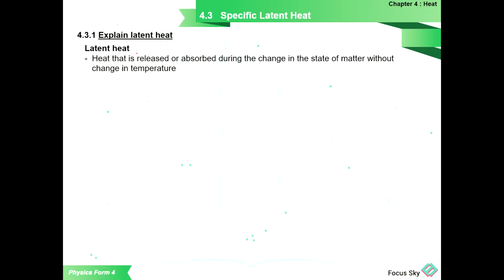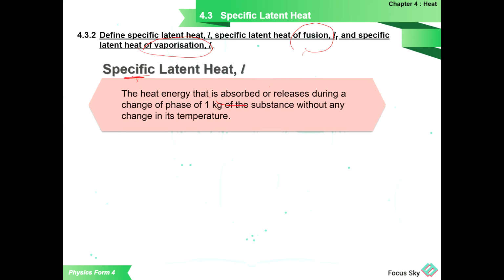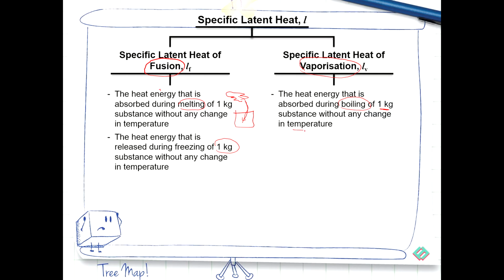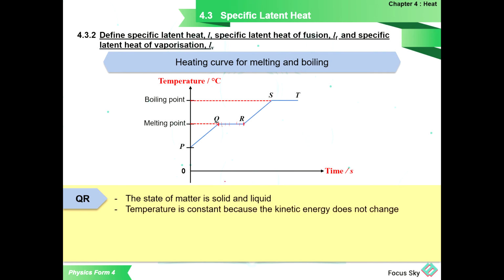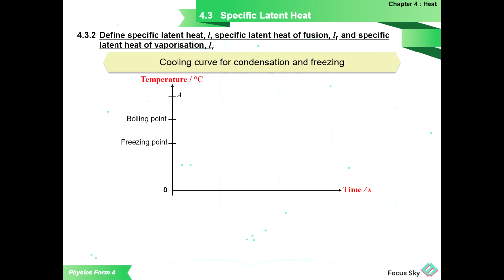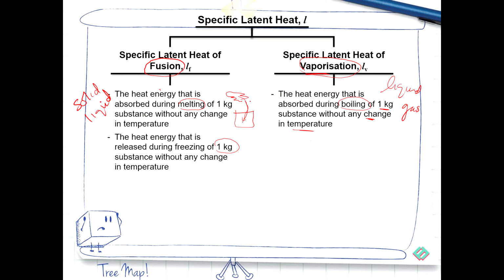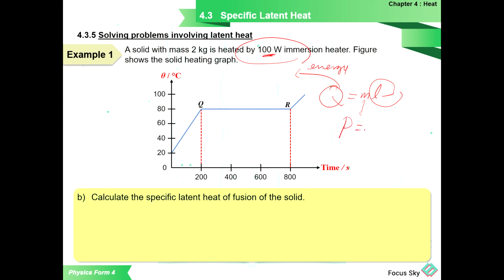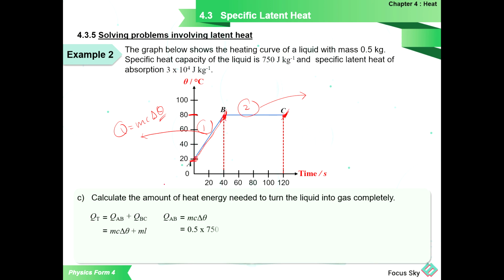Fizik KSSM F4 : 4.3 Specific Latent Heat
Chapter 4 : Heat   subtopic 4.3